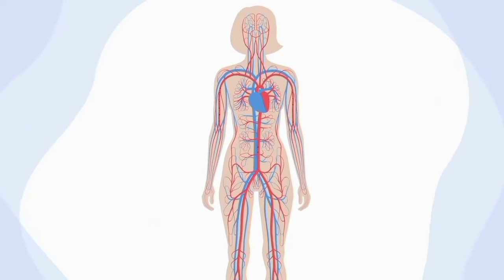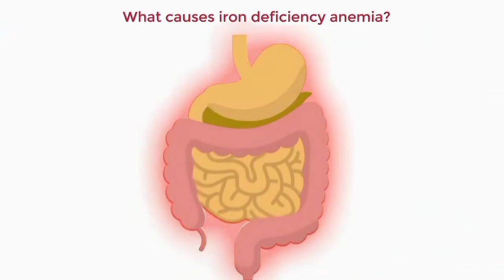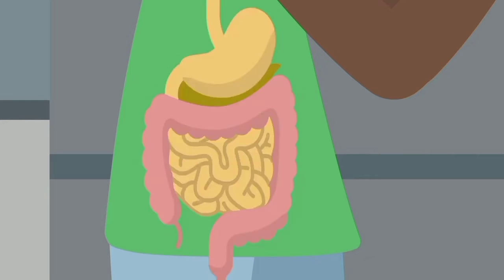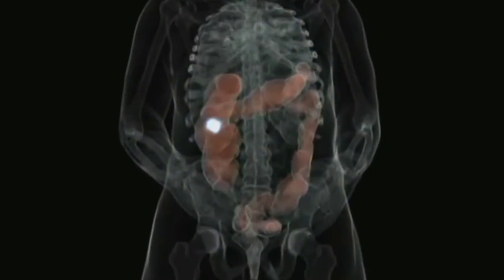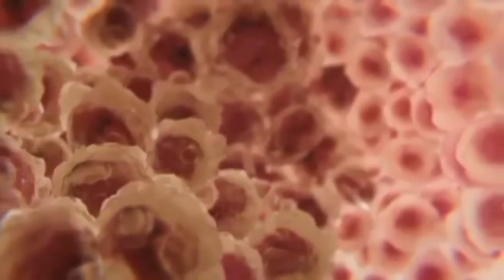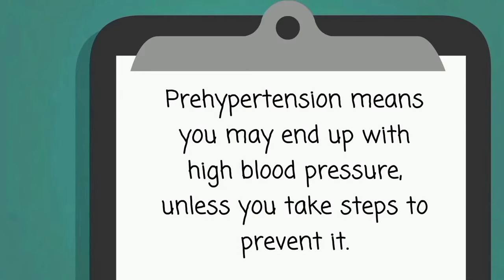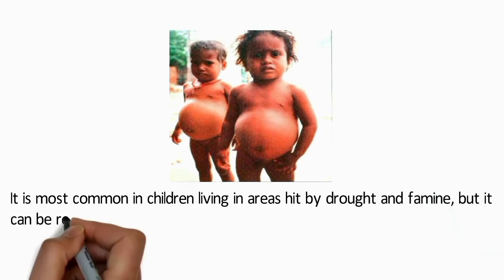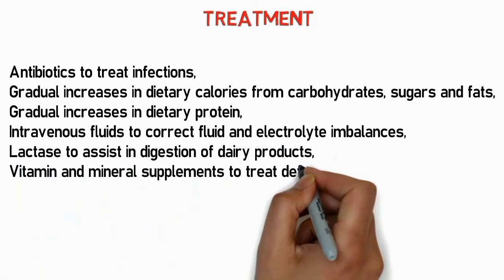non-communicable diseases 2.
This topic x-rays 4 different non-communicable diseases.
Note: The video and pictures used are not mine.